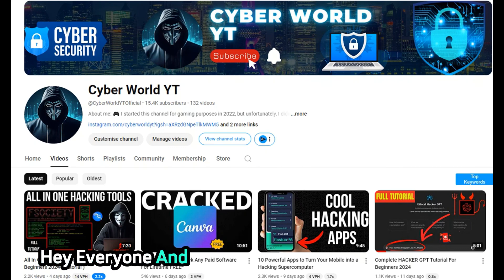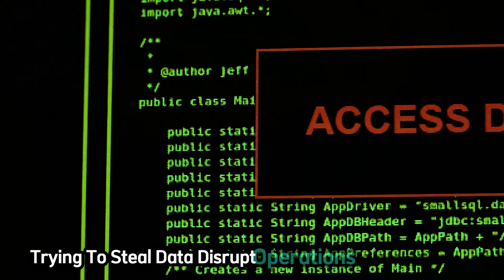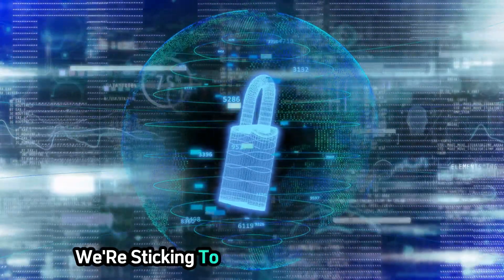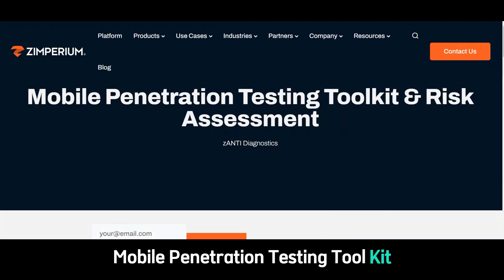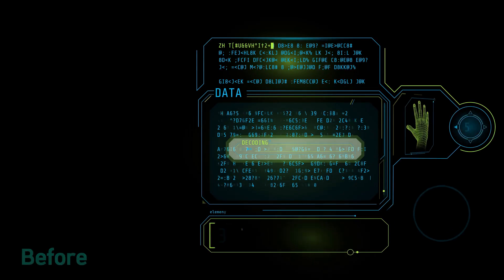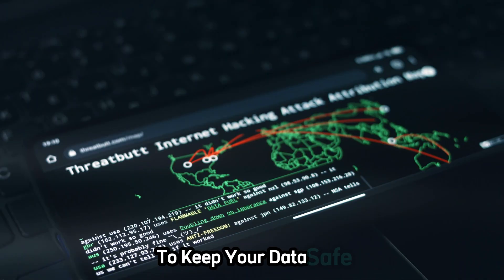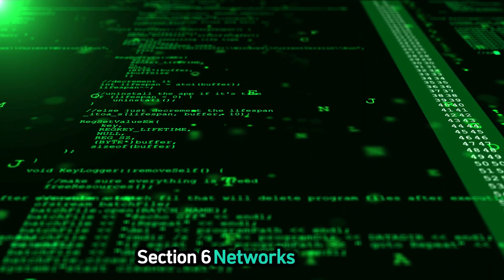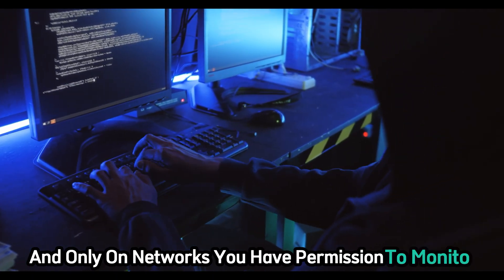Turn Your Phone into a Hacker's Tool with These Apps & Methods!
Ready to turn your phone into a powerful tool for ethical hacking? In this video, we’ll explore the best apps and methods to transform your everyday smartphone into a hacker’s device! Whether you're into penetration testing, network analysis, or cybersecurity, these techniques will give you the skills to level up your hacking game. Stay ethical, stay smart, and learn how to use these tools responsibly.